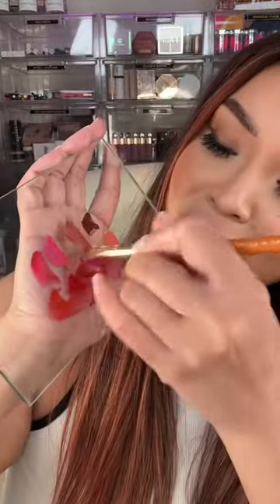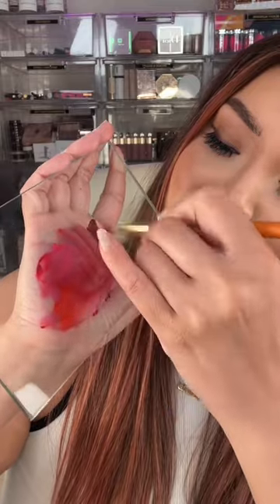MIXING A BUNCH OF LIP SHADES TO CREATE A NEW SHADE?!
This is your reminder that beauty is fun and has no rules! Sometimes we just need to PLAY! I love doing this with my blushes, but I think I'll start creating more mystery lip shades too!

Products Mentioned in this video:
Glossier G Suit Soft Touch Lip Crème Curve

T I K T O K :  GLAMZILLA
I N S T A G R A M : GLAMZILLA
P I N T E R E S T : GLAMZILLA